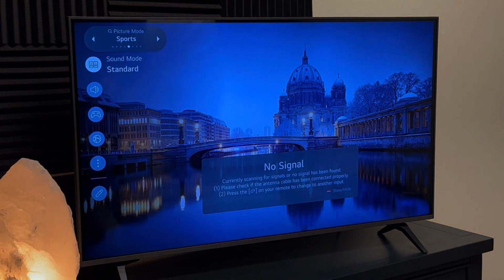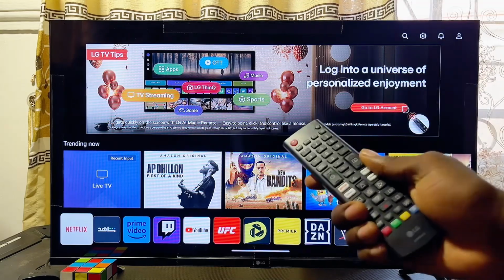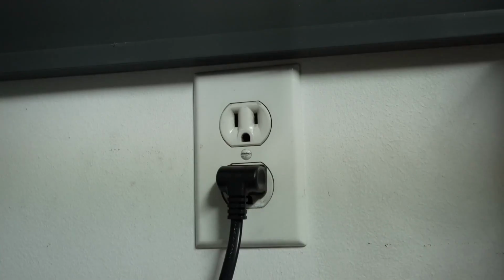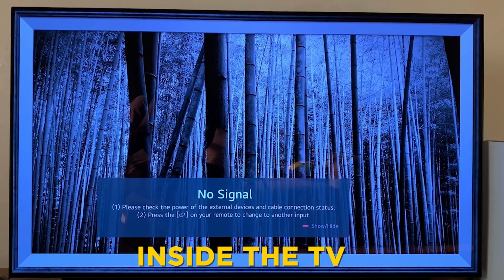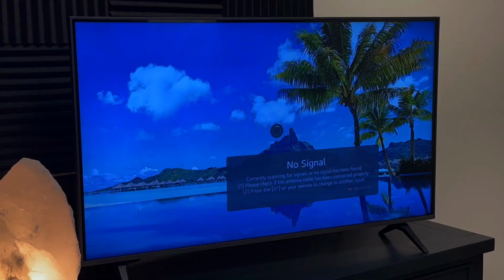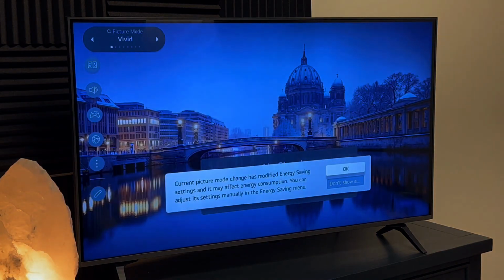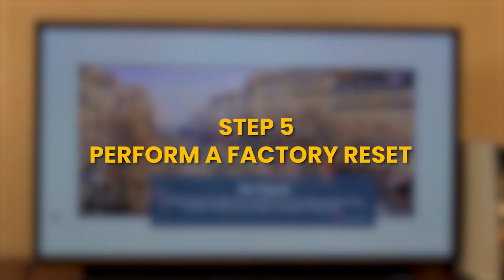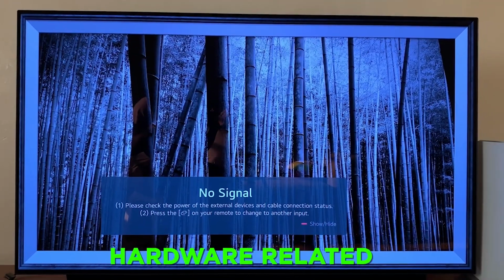LG TV Blue Tint Screen Problem? Here's the Real Fix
Is your LG TV screen showing a blue tint or does everything look blue, purple, or washed out? In this video, I'll show you how to fix the LG TV blue tint screen problem using simple troubleshooting steps that anyone can follow.